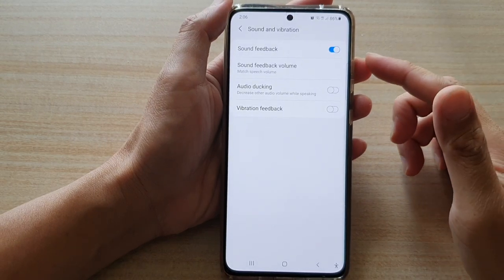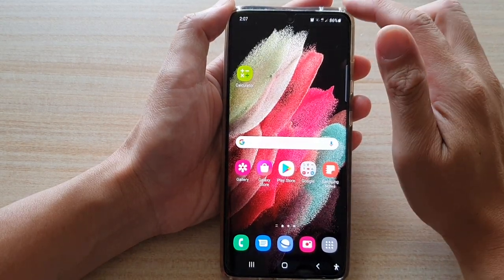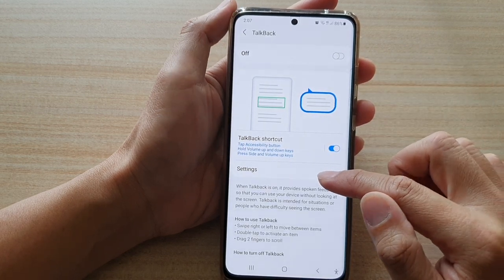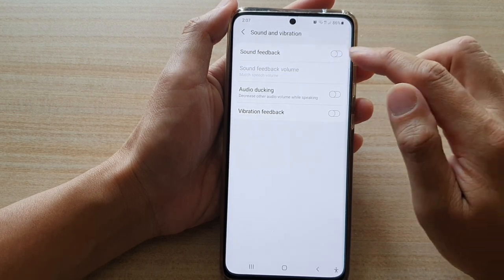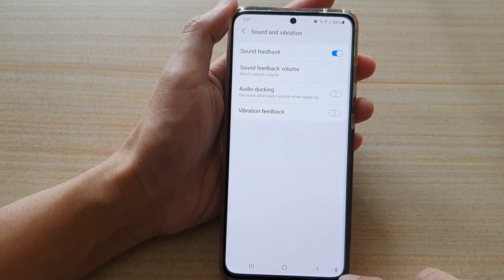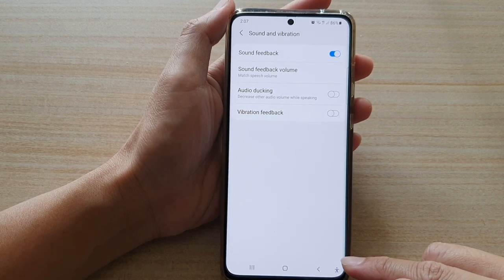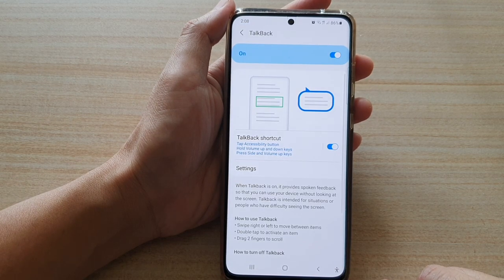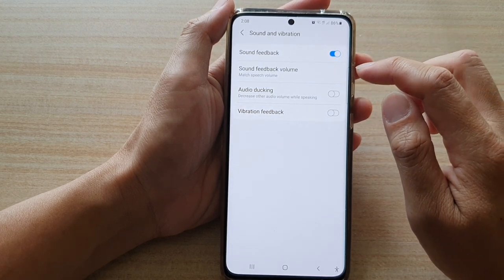Galaxy S21/Ultra/Plus: How to Enable/Disable TalkBack Sound Feedback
Learn how you can enable or disable TalkBack sound feedback on the Galaxy S21/Ultra/Plus.